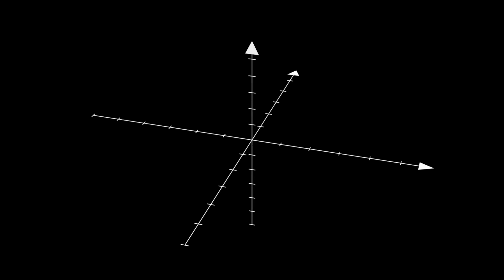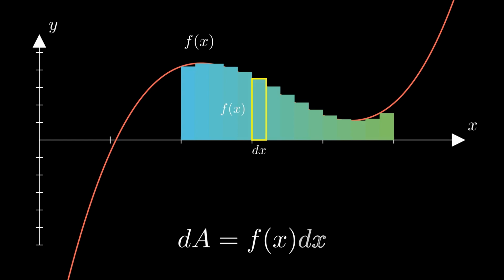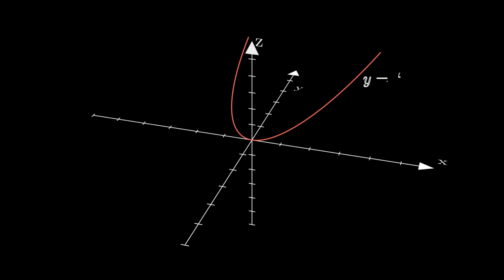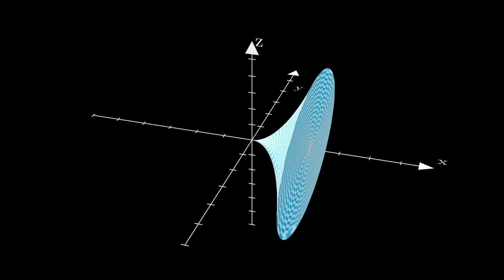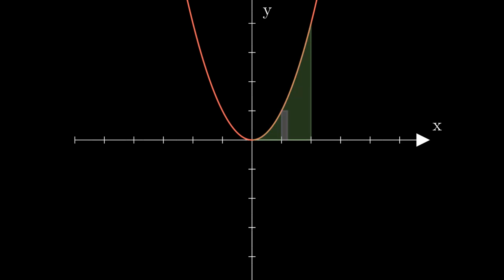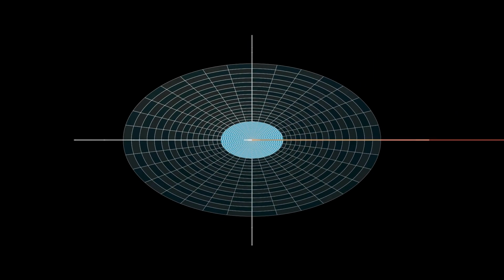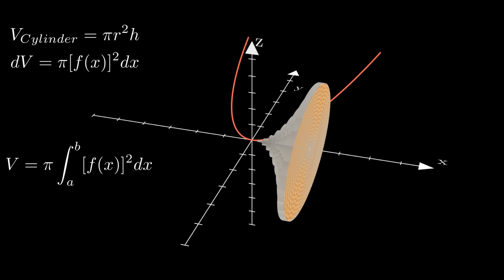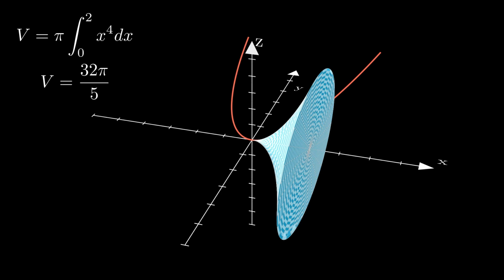The Disk Method Explained Visually (AP Calculus)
We all know how to calculuate volumes of simple objects such as cylinders and spheres, but how can we extend that to cover almost any object? The key lies in using calculus to our advantage. In this video, we will cover how to find the volume of solids of revolution using the disk method, a common technique taught in all AP Calculus classes. We will mainly concentratie on the intuition behind this method, as it is fundemental to being able to understand how it works and how to apply it. To do this, we will be motivating our reasoning throughout this video with elegant animations that will help make this concept easily understandable.

This video was created using Manim, a popular python library for math animations.